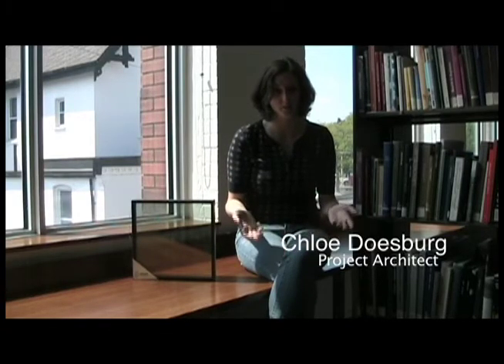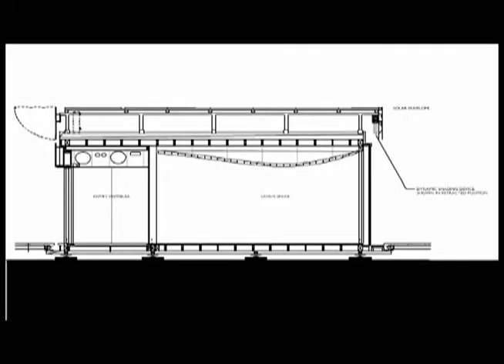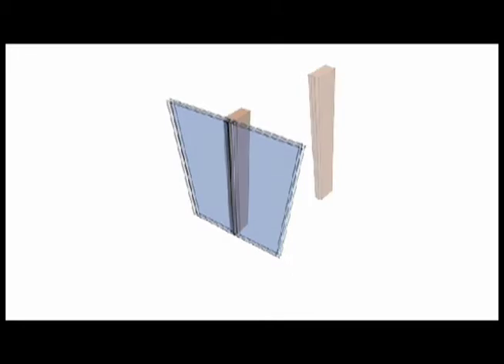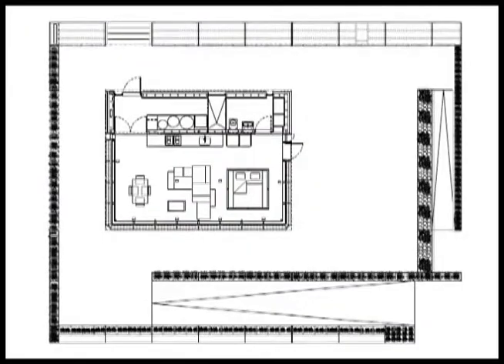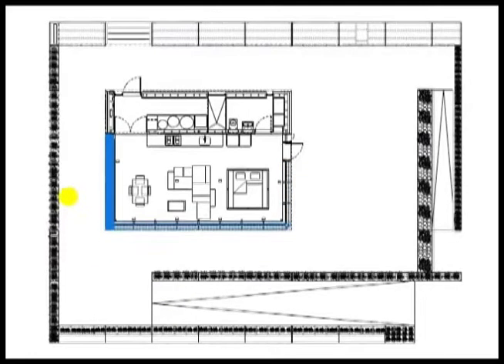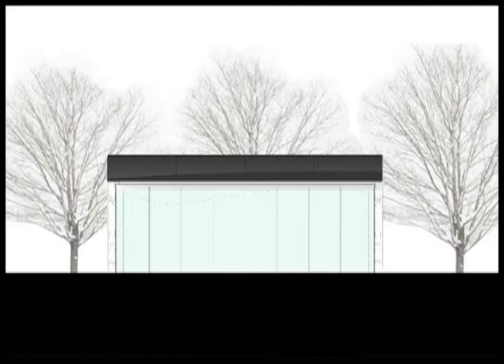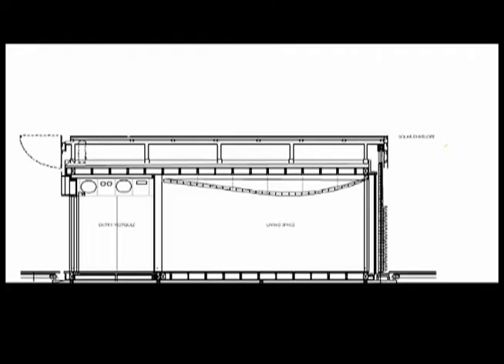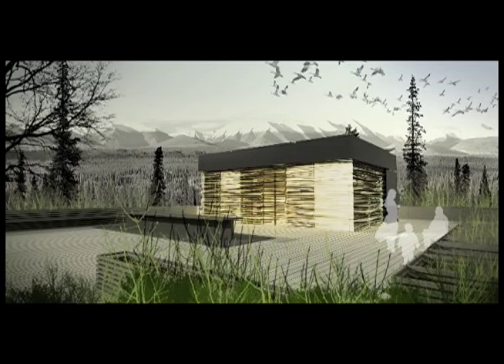North House Glazing and Shading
Video profiling the Glazing and Shading System of the North House.

North House maximizes occupant comfort while minimizing the need for mechanical equipment using DReSS, the Distributed Responsive System of Skins.

High performance windows in combination with dynamic exterior shading harnesses thermal energy throughout the winter while rejecting unwanted heat during the summer. This system also ensures a high degree of daylight control throughout the year.